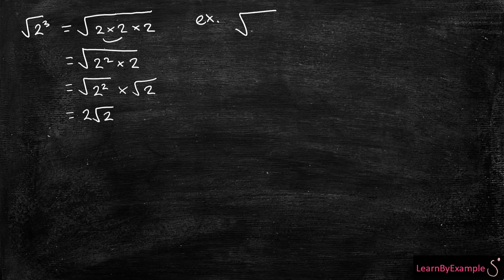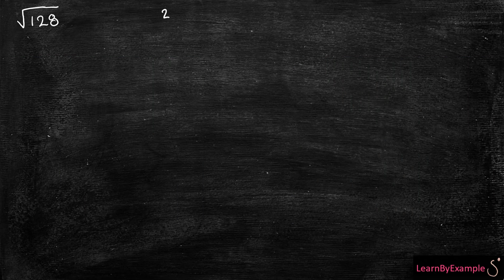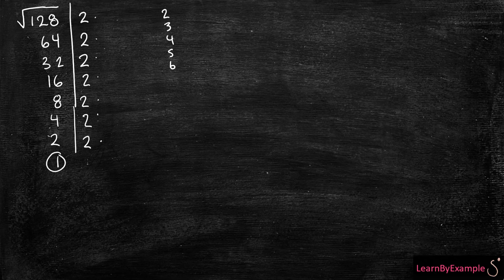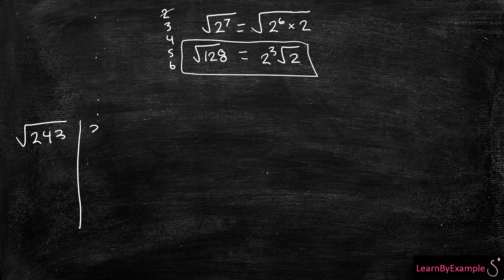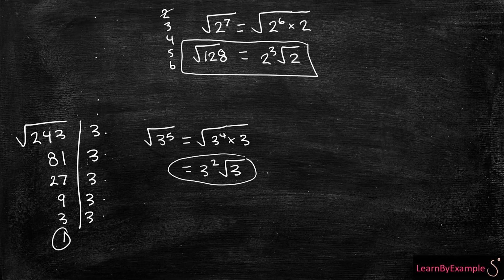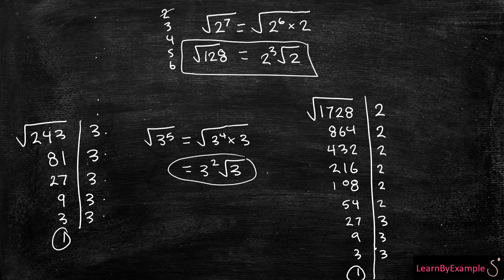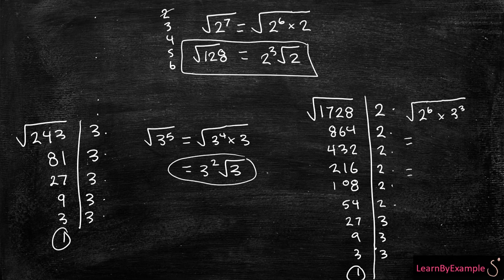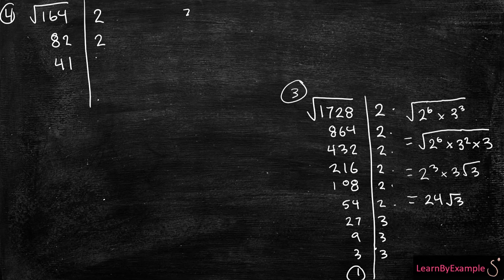How to simplify radicals NO CALCULATOR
In this video you will learn a unique way of simplifying radicals. Simplify any number underneath a square root with this easy method.